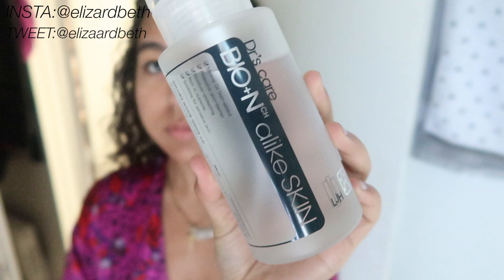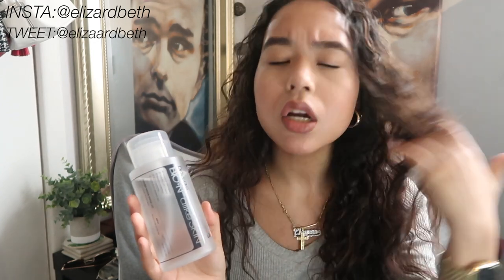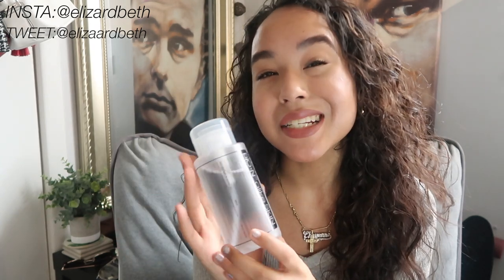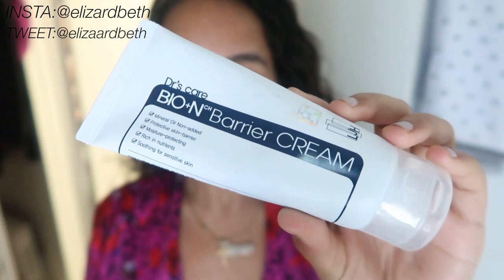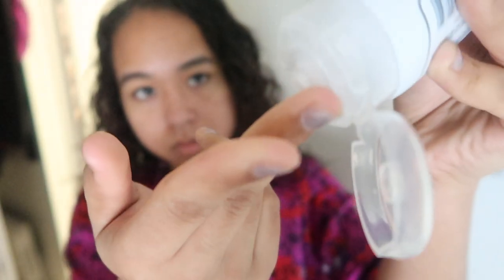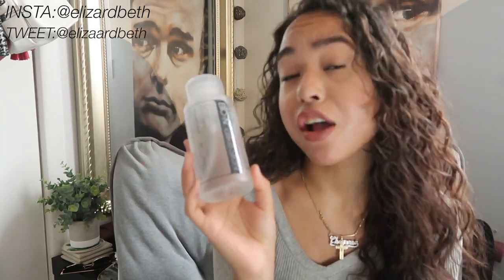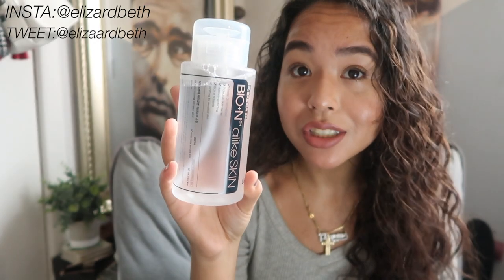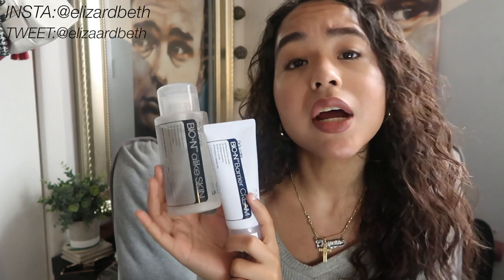Lee Ji Ham Bio-N skincare Review: Toner & Cream // elizardbeth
OPEN FOR INFO:

Hey Guys! Go Selly was kind enough to send me these products to review for all of you. Below you can find links to both the toner & cream I talk about. Definitley check them out!!

Links

“SemiTruck-90” by DJ Grumble